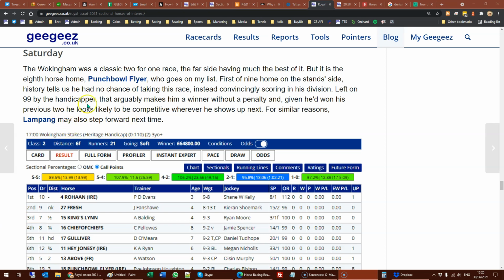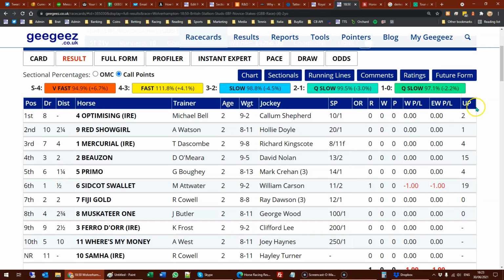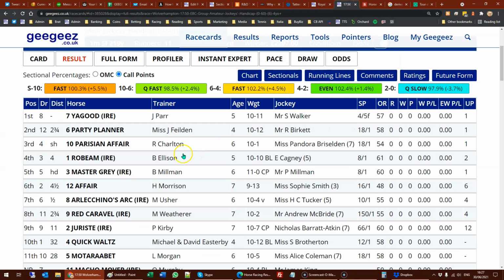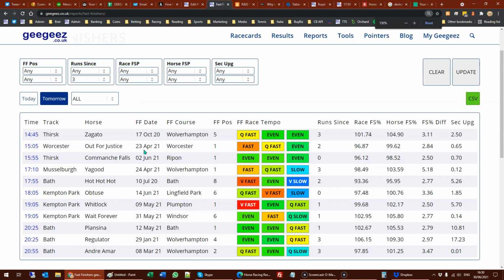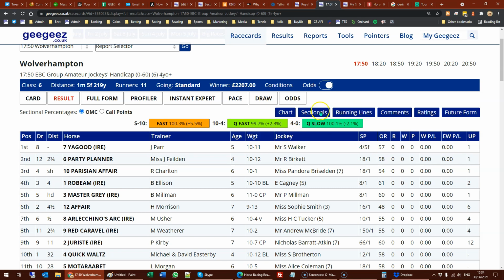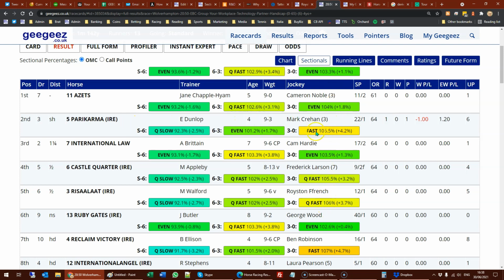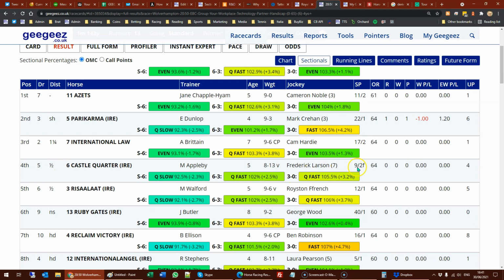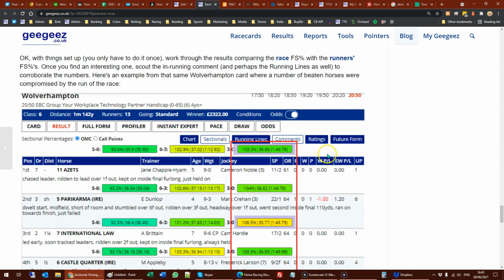Upgrades and Fast Finishers on geegeez.co.uk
In this video, I show you how to understand our sectional timing Upgrade figures, and how best to review Fast Finisher performances.